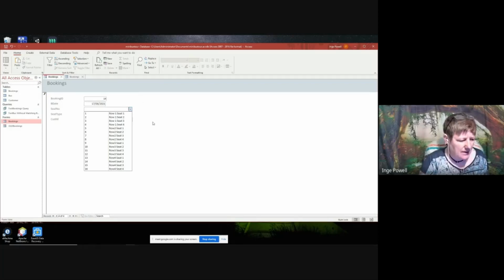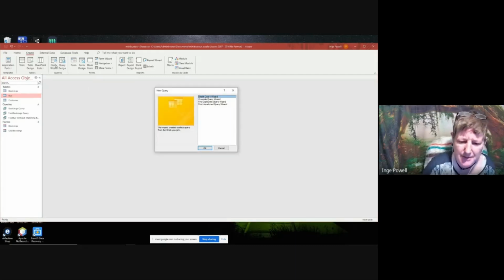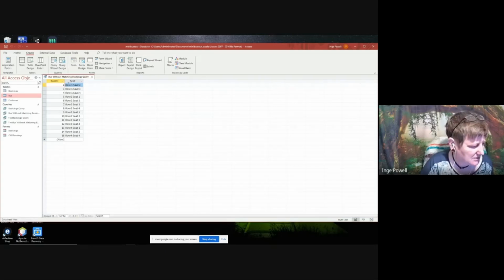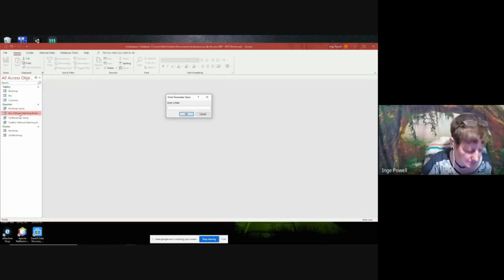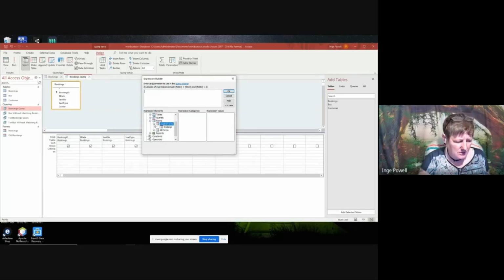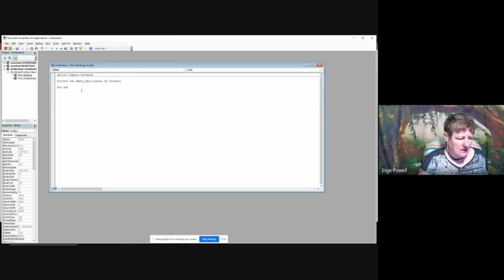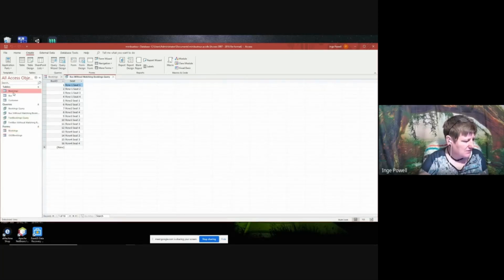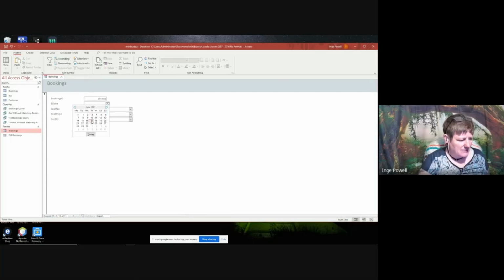4 Find Free slots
This video helps you find available items from a table.  This example compares valid seats with a booking table, then only allows you to select a seat that has not already been picked. Using Mismatch Queries in MS Access